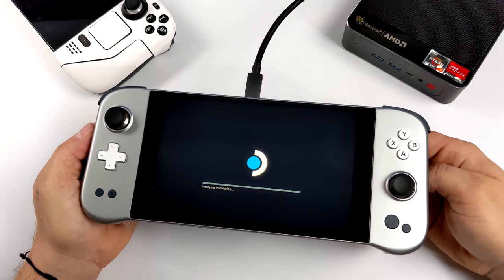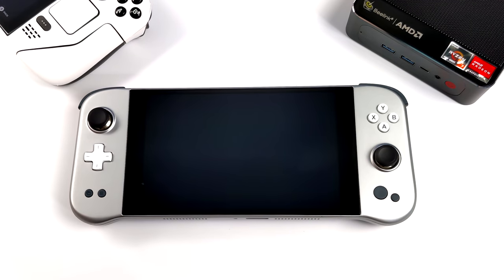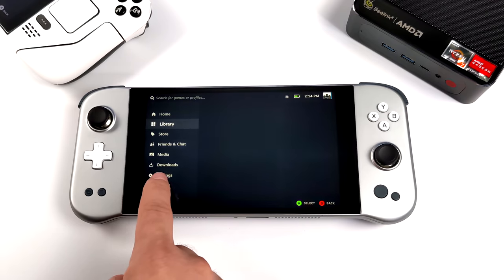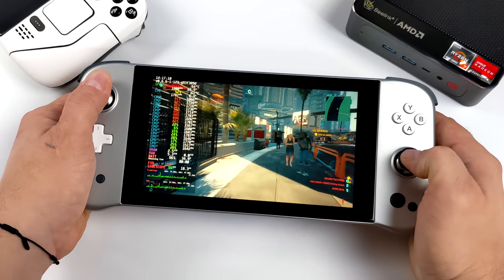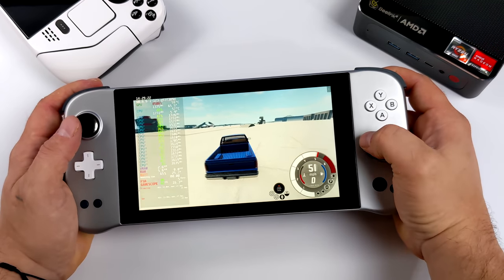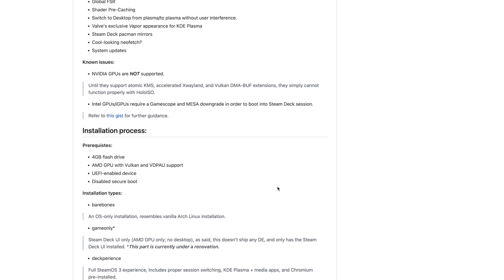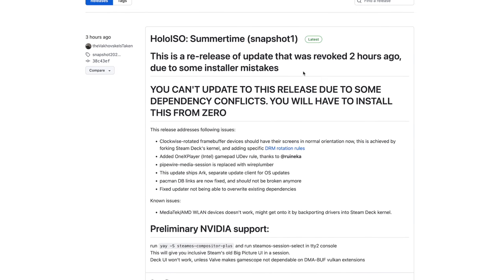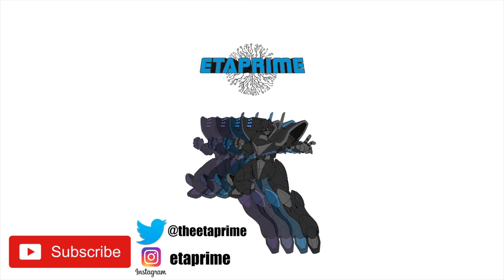Steam OS 3 On Any X86 Device! Steam Deck OS With HOLOISO!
You can now install Steam OS 3 on any device using HALOISO! Ever wanted to install the Steam Deck Operating system on a Laptop? Desktop, Mini PC, or other handheld PC like The AYA Neo Next or The ONEXPLAYER? Well, now we can with the release of HALOISO. This allows you to run Archlinx with steam deck Ui on other devices and it's pretty awesome! Even SystemWide FSR is working.

ETAPRIME
12520 Capital Blvd Ste 401 Number 108